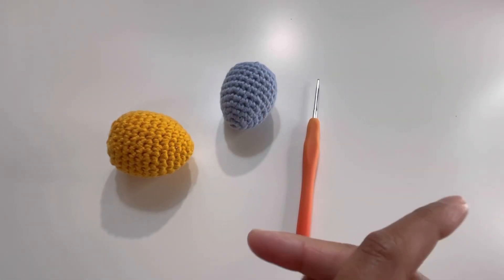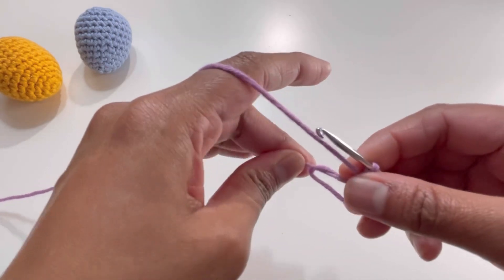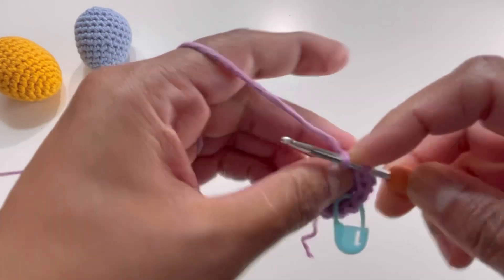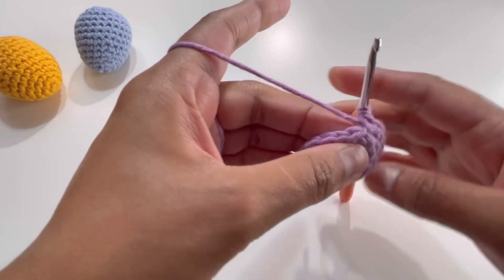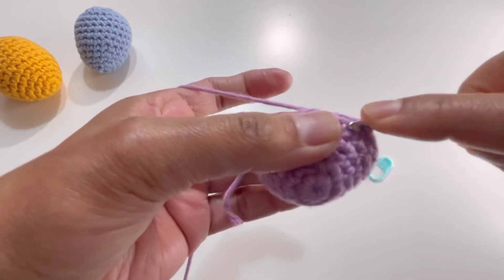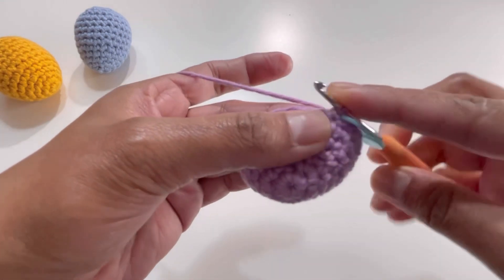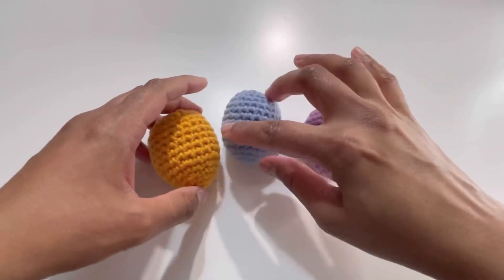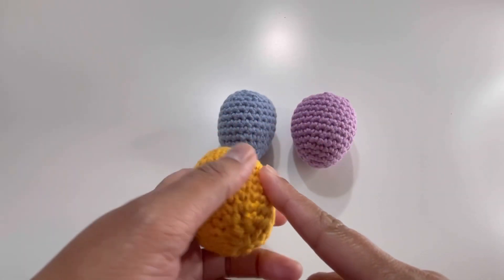Crochet - Easter Egg - Amigurumi Egg Pattern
In this tutorial video, let’s learn to make a new pattern for an Easter Egg or Amigurumi Egg.